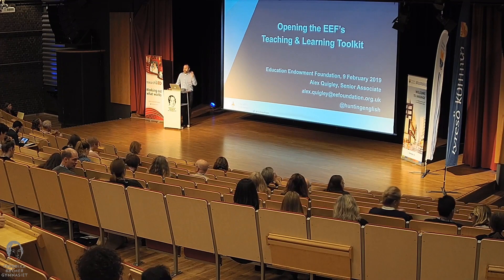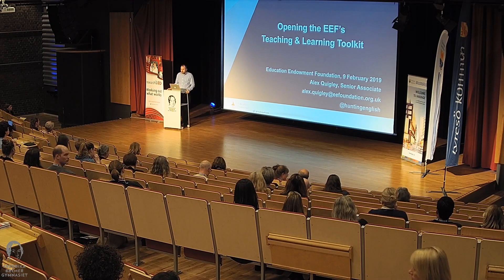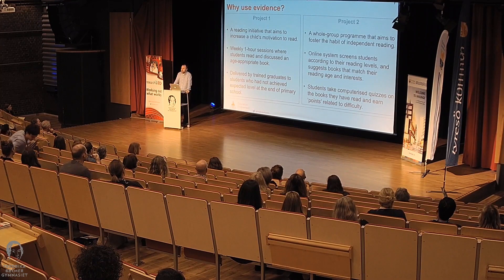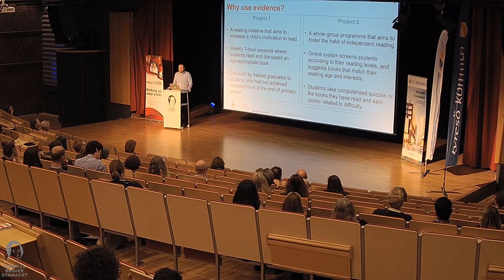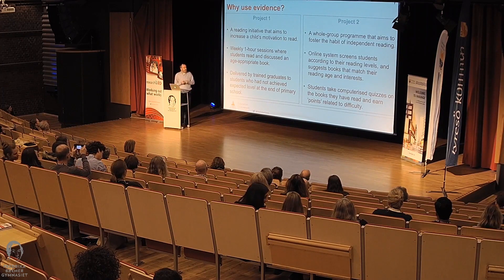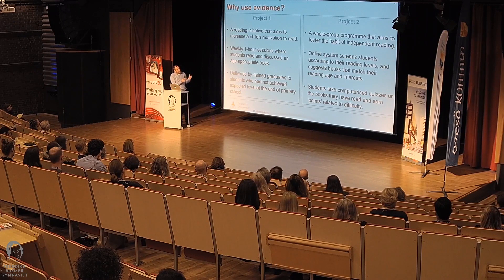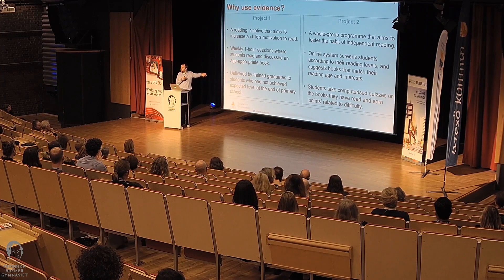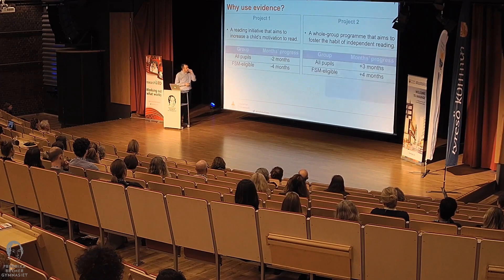Alex Quigley Opening the EEFTL Toolkit - researchED Haninge 2019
Alex introduces the Education Endowment Foundation (EEF) - an English independent charity dedicated to breaking the link between family income and educational achievement. The session explores the famous EEF Teaching & Learning Toolkit: digging into research that attends a range of topics, from class size and student grouping, to feedback and metacognition. He explores their work commissioning large scale trials, their network of Research Schools, as well as exciting new international work, building a ‘global evidence ecosystem.